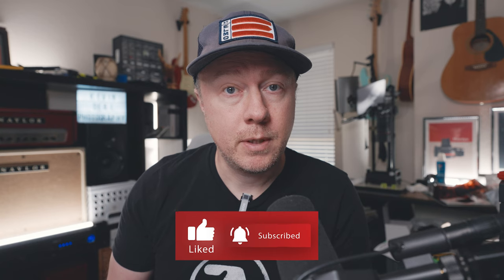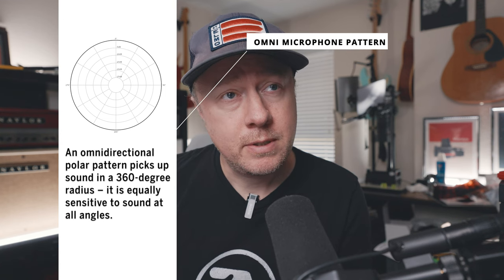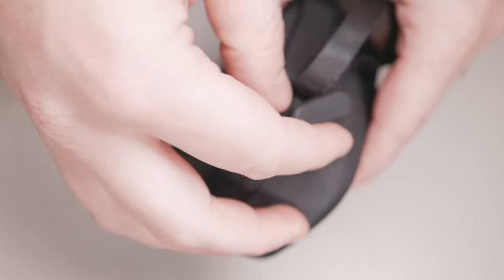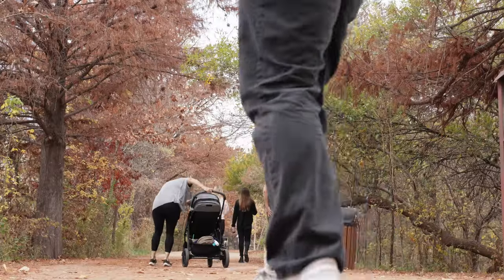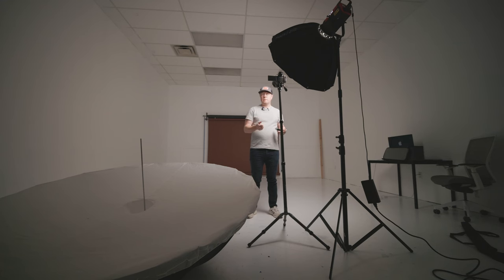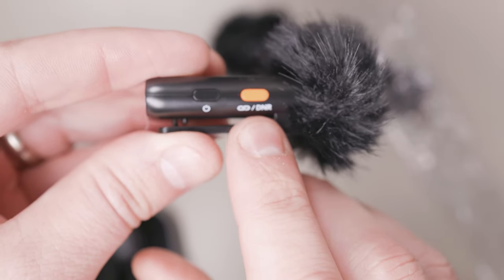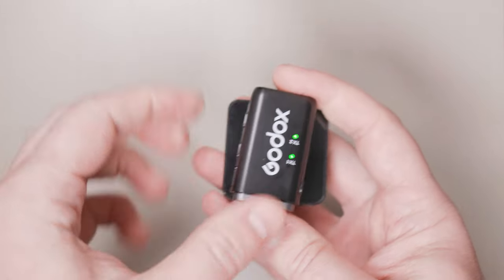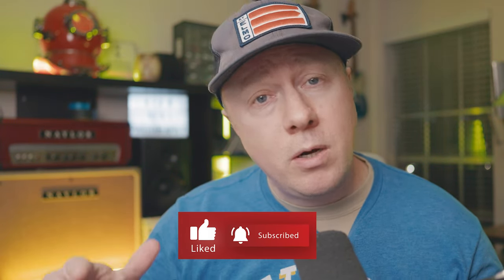Let's Test The $99 Godox WEC Kit 2 Wireless Lav System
In this video, Kevin Deal uses his decades of experience as an audio engineer to give you his honest opinion about the audio quality and practicality of the Godox WEC Kit 2 Wireless Lavalier System.

My presets for BOTH Capture One and Lightroom are out now! Get them here!

Check out the F/11 Podcast on You Tube!